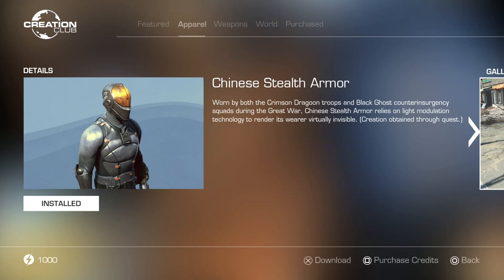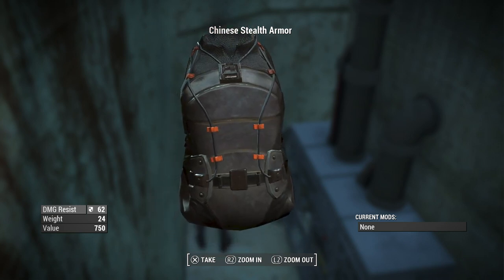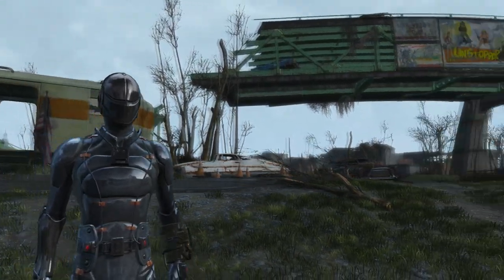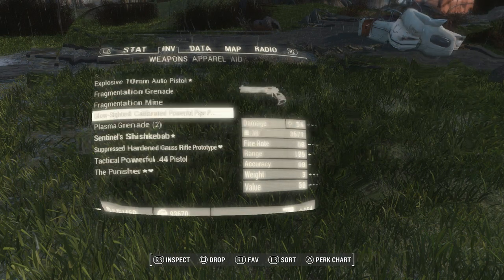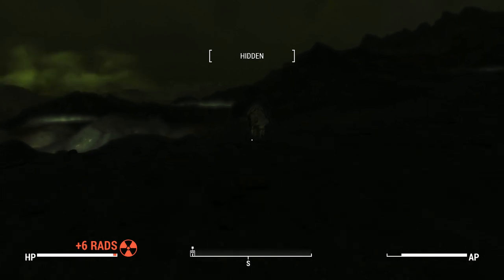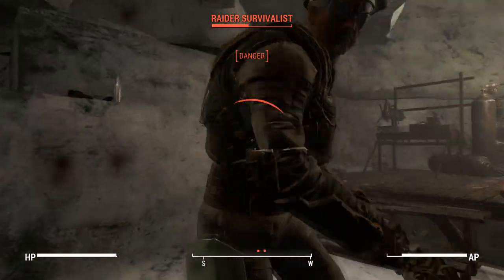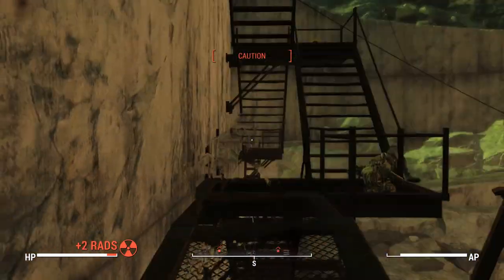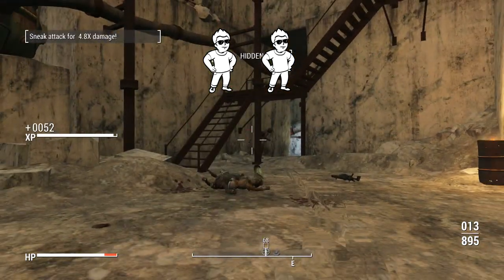Fallout 4 Chinese Stealth Armor Creation Club mod review!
In this video, we will be reviewing the Creation Club console mod for Fallout 4 called, 'Chinese Stealth Armor' for PS4.

We will look at all this mod has to offer by testing out the new armor, checking it's stats, aesthetic, value, and finally giving the mod a rating out of 5.